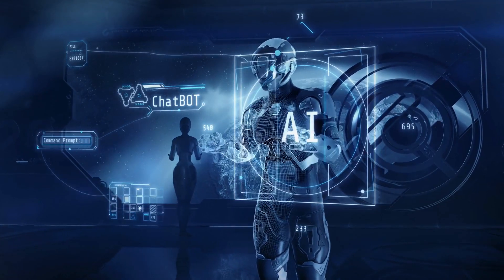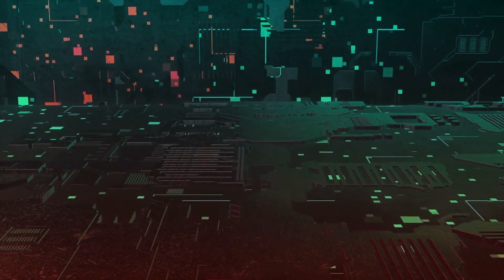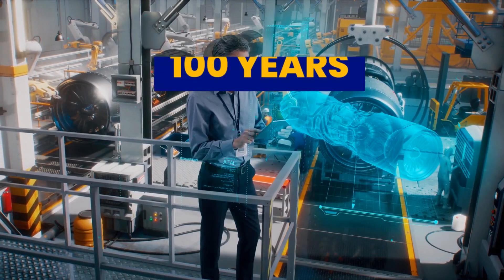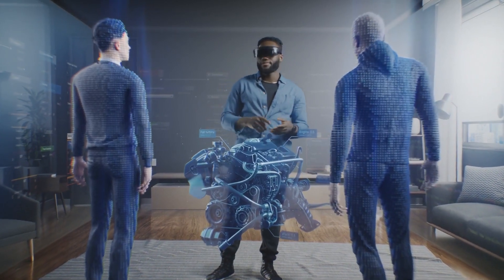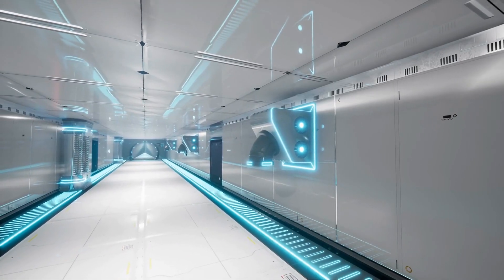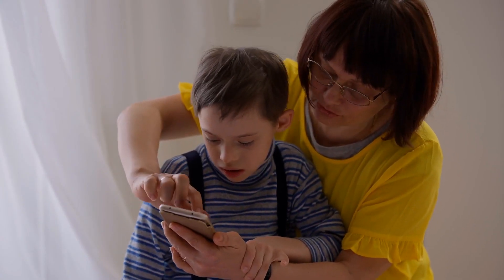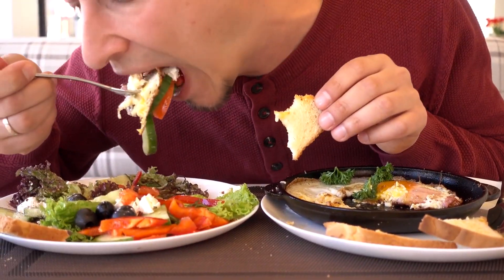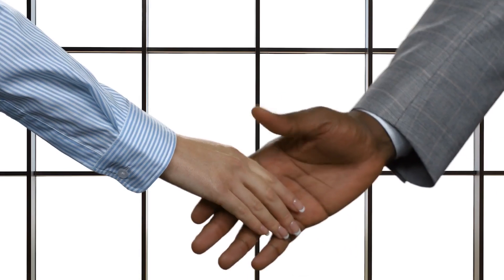Technology: Envisioning the Next 50, 100, 200, and 500 Years|Innovation Nation InnovationNation_2024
Join us on a voyage of imagination as we peer into the future of technology over the next 50, 100, 200, and 500 years. In this captivating video, we'll explore the potential advancements and revolutionary innovations that could redefine our world and propel humanity into a new era of discovery and progress.

🚀 Journey into the near future and envision the technological landscape of the next 50 years, where artificial intelligence, augmented reality, and renewable energy sources revolutionize industries and transform daily life.

💡 Venture further ahead to the next 100 years, where breakthroughs in biotechnology, space exploration, and quantum computing could unlock unimaginable possibilities, leading to unprecedented advancements in healthcare, energy, and communication.

🔮 Peer even deeper into the horizon of the next 200 and 500 years, where speculative technologies such as nanotechnology, mind uploading, and space colonization could redefine the very essence of what it means to be human, pushing the boundaries of our understanding and capabilities.

💬 Share your own visions and aspirations for the future of technology in the comments below.

🌟 Join us as we embark on an exhilarating journey through time, envisioning the remarkable advancements and transformative changes that await us in the ever-evolving landscape of technology.